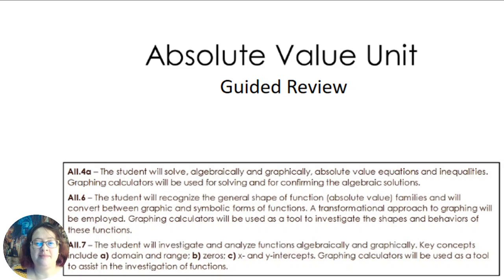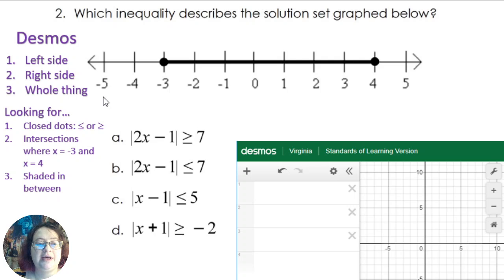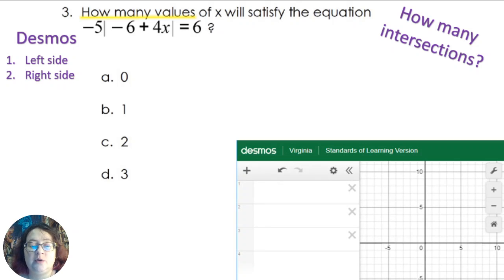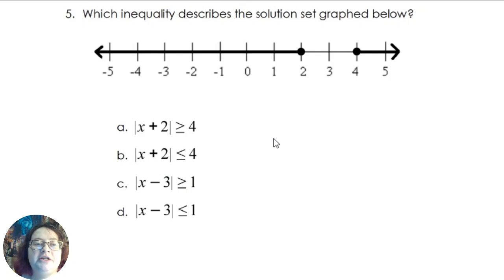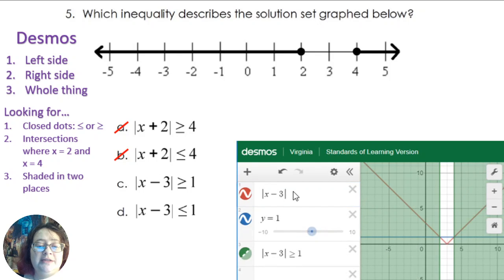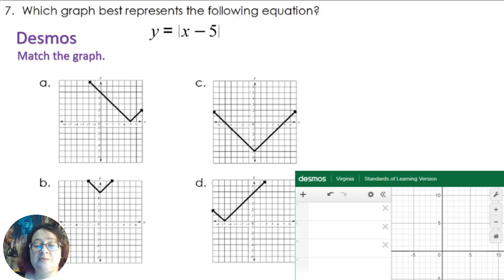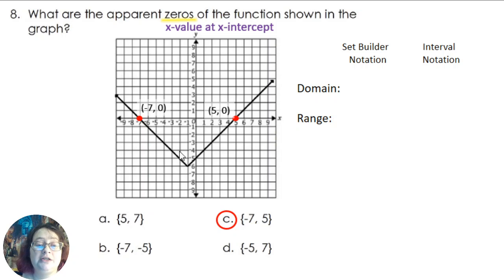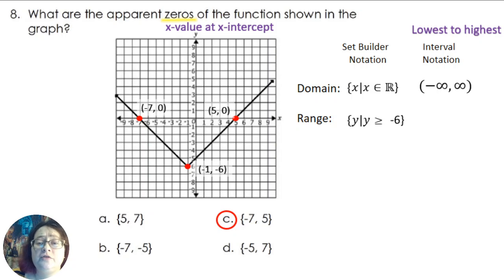Algebra 2 - Absolute Value Unit Review